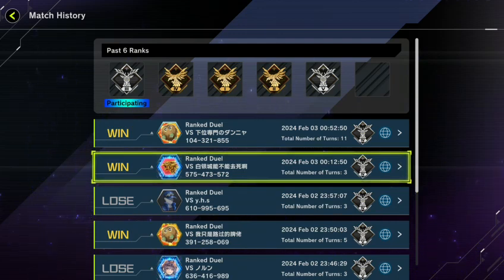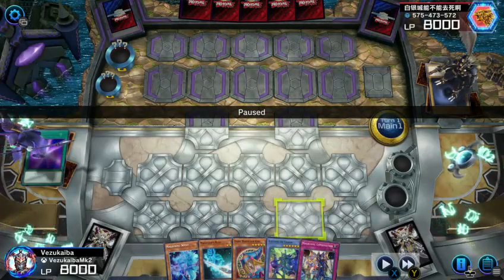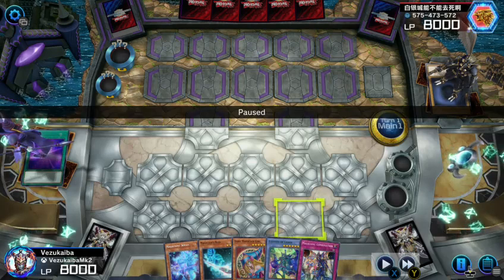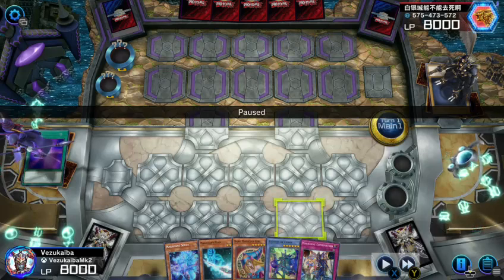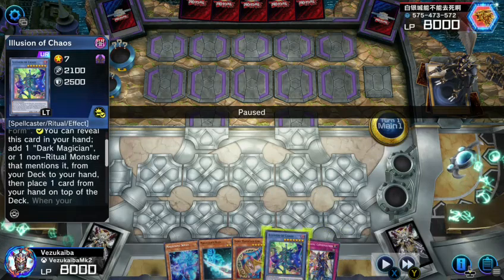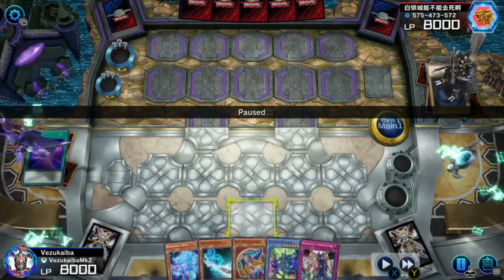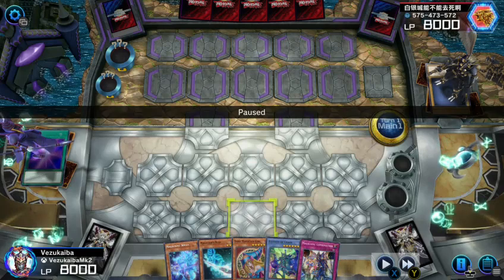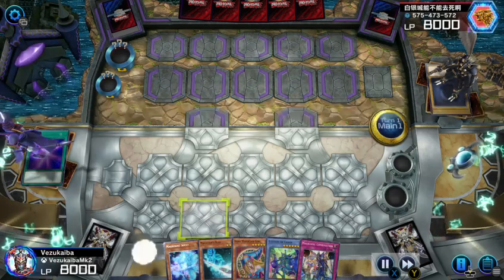Vezukaiba Plays Yu-Gi-Oh Test Vid 3d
My first successful test video! Look forward to seeing more of Vezukaiba, now that he got the kinks all worked out.